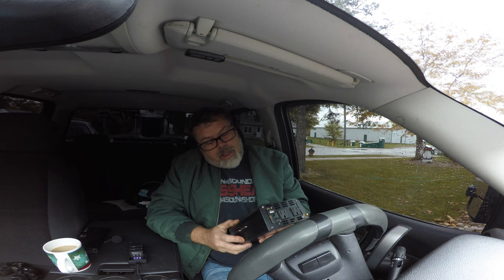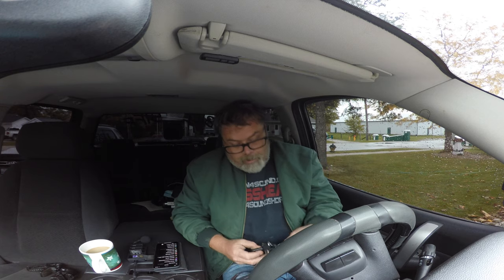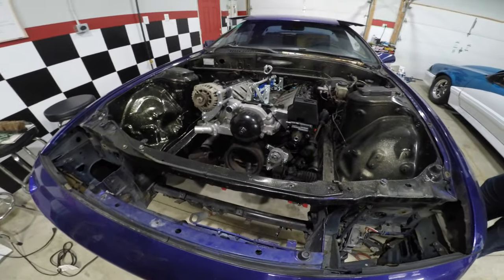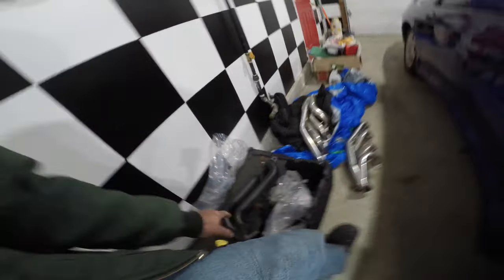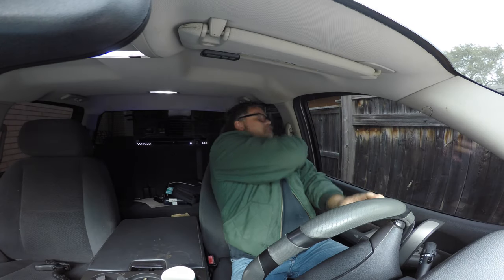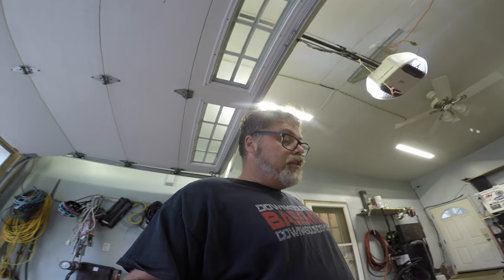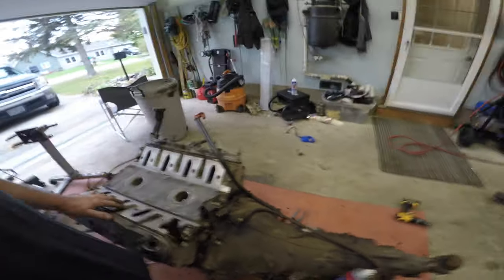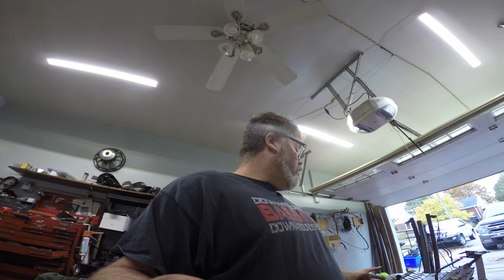Free Parts Are Good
Sliding by Aron's to pick up a few parts today . He's build is going to be really cool as well check it out  Free parts are always good

BillSiff (GoGlass)
1289 Confederation St,
Unit 3
Sarnia Ont.
Canada
N7S 4M7

2540 Lapeer Rd,
Port Huron,